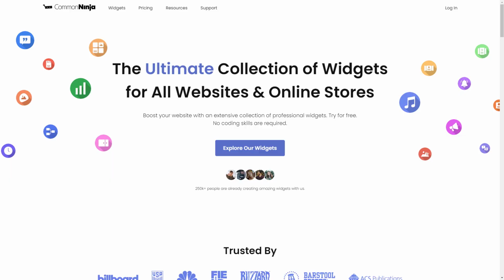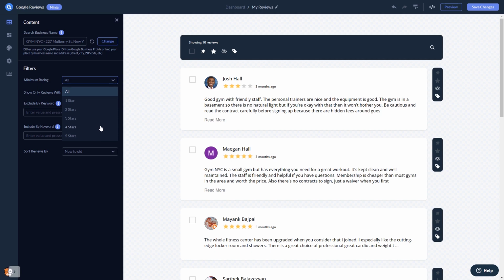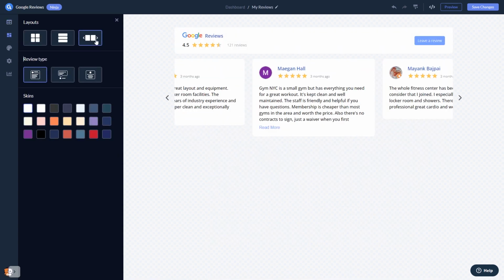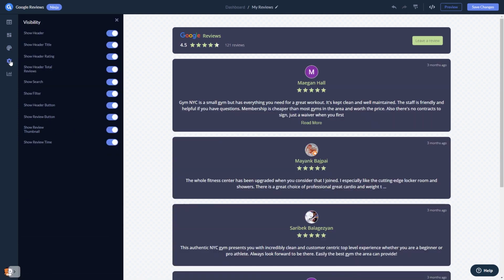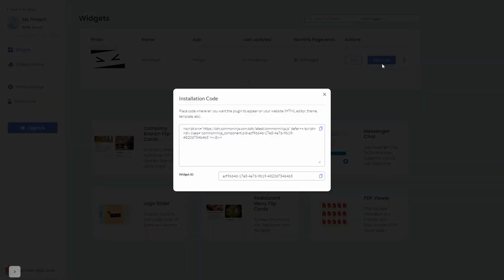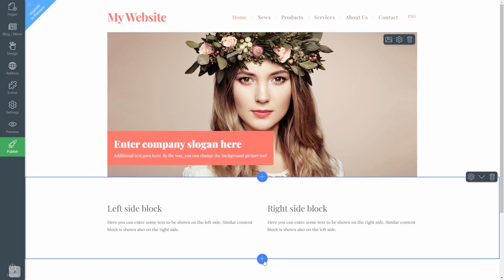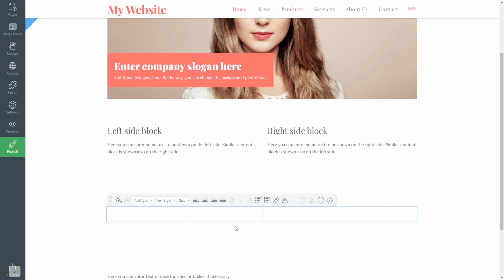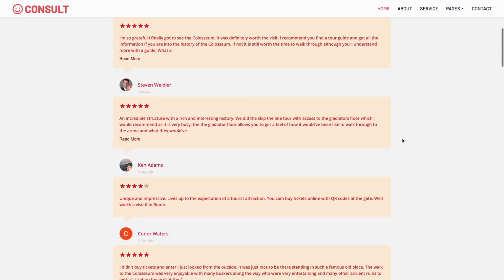How to add Google Reviews to Mozello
Common Ninja’s Google Reviews widget is a handy social proof tool that will improve your credibility and increase trust towards your company.
With it, you can easily post Google Reviews of your product or service in a visually appealing manner that will complement your website.

Video Timeline
00:00 About the Google Reviews widget
00:29 Creating Google Reviews widget
00:41 Editing the Google Reviews widget
01:48 Adding the Google Reviews widget to Mozello

The Google Reviews widget for Mozello has a wide variety of customizable features, including:
- Different review types
- Filter
- Manually approval
- Include or exclude keywords